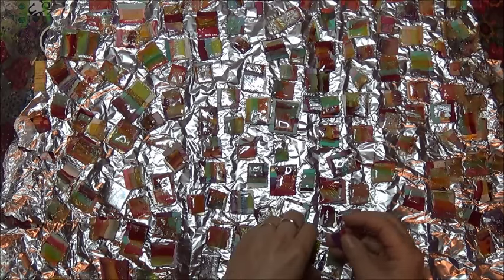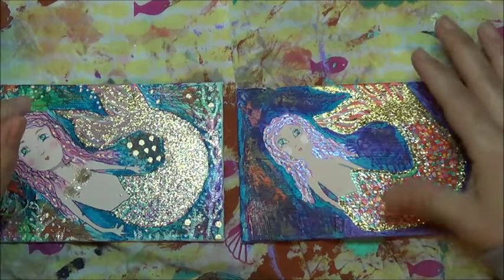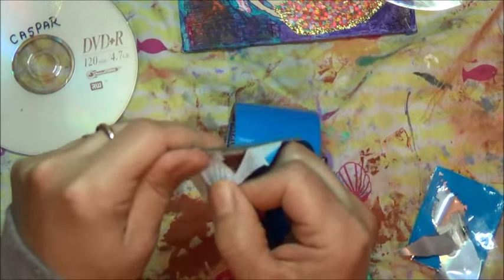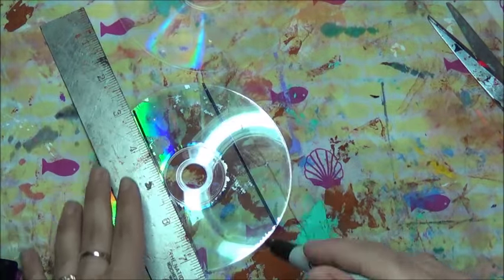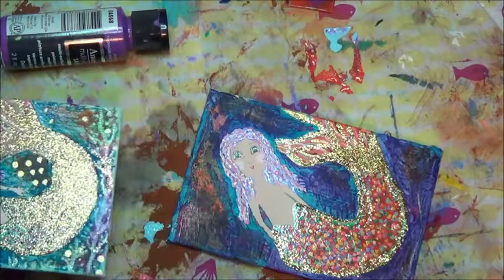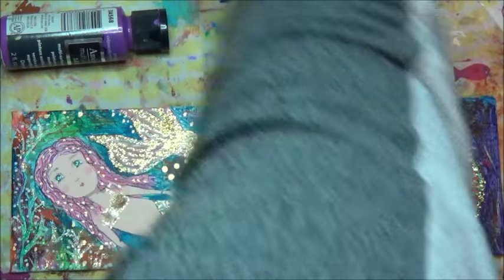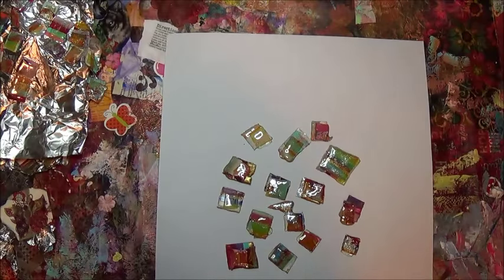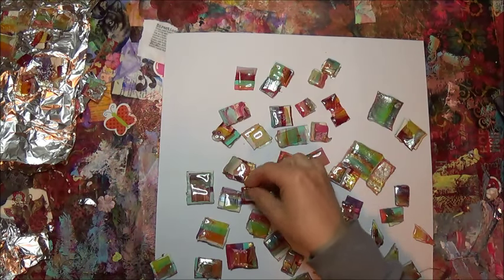Do It Yourself Recycle Old CD Into Art Candy Tiles